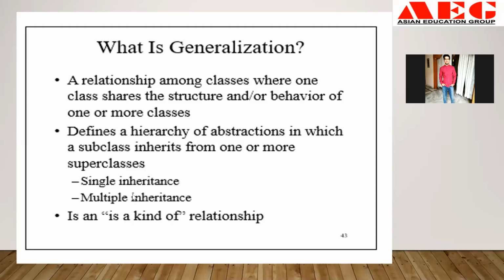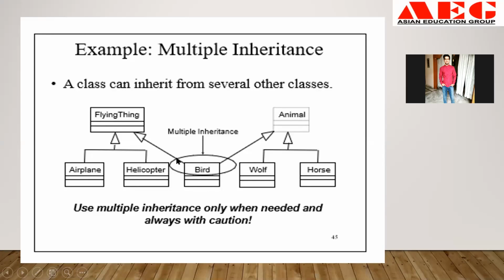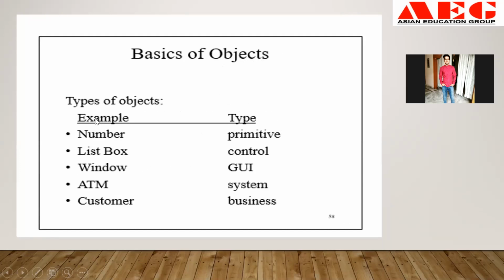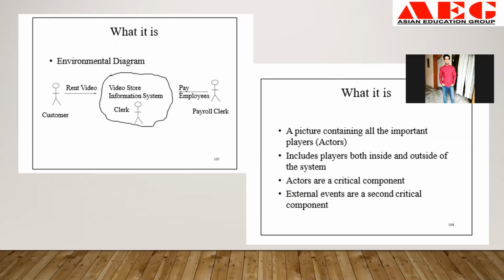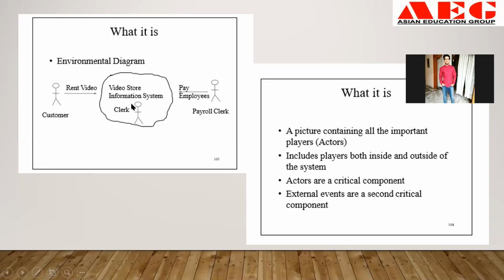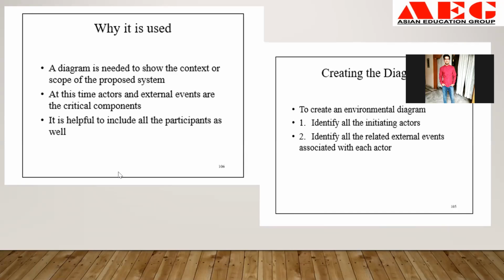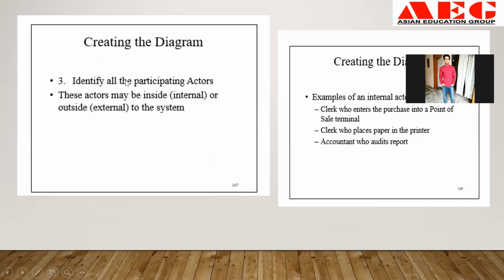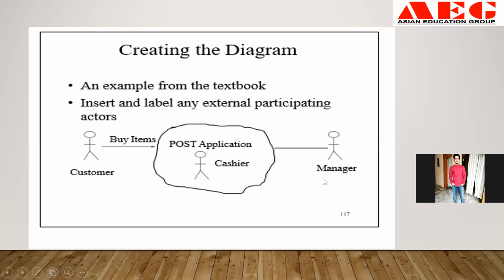What is UML diagram and How we can draw a UML diagram - part 7